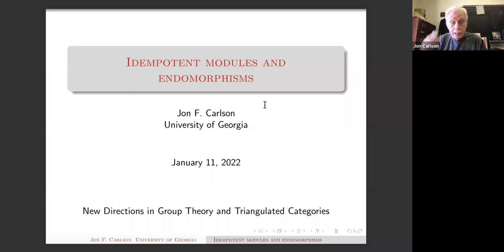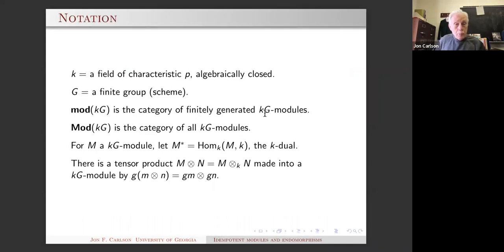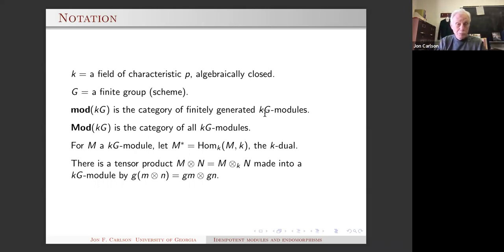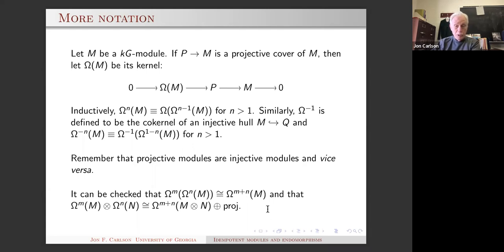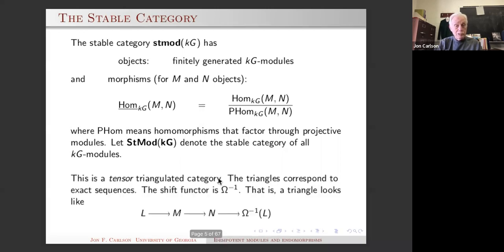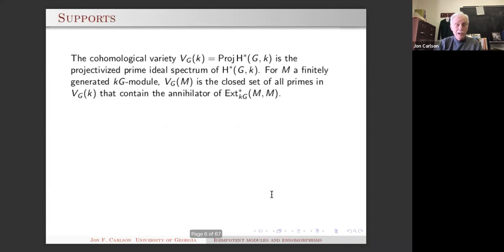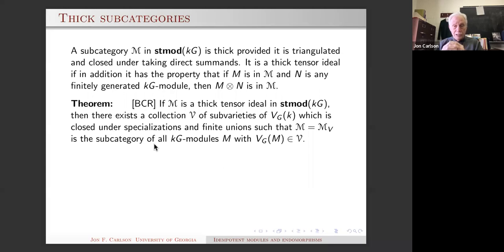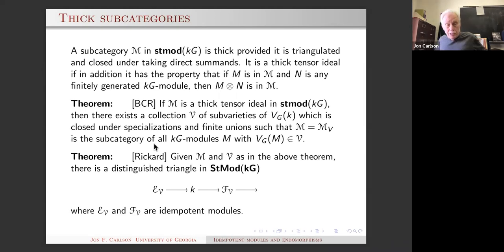Idempotent Modules and Endomorphisms - Jon Carlson (University of Georgia)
This is a recorded version of the following talk from our "New Directions in Group Theory and Triangulated Categories" series.

26th Meeting of "New Directions in Group Theory and Triangulated Categories"

Date: January 11, 2022; Tuesday.

Time: 4 pm GMT

Speaker: Jon Carlson (University of Georgia)

Title: Idempotent modules and endomorphisms.

Abstract:  We work in the group algebra kG of a finite group scheme defined over a field of characteristic p greater than 0. The stable category stmod(kG) of finitely generated kG-modules is tensor triangulated category of compact objects. Associated to any thick tensor ideal subcategory C is a distinguished triangle  → E → k → F → where E and F are idempotent modules in the stable category StMod(kG) of all kG-modules. Tensoring with F is the localization functor associated to C. Indeed, the endomorphism ring of F is the endomorphism ring of the trivial module in the localized category. In this lecture, we will discuss some results on the nature of the endomorphism ring of the module F and some strange variant support varieties for modules.